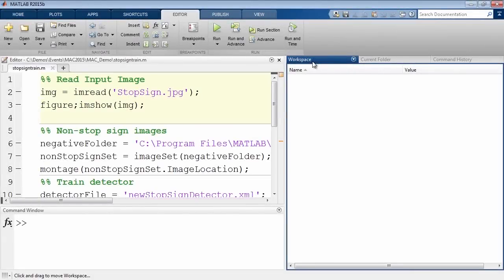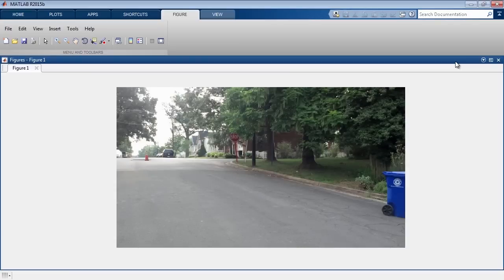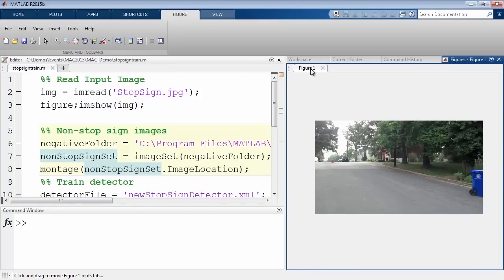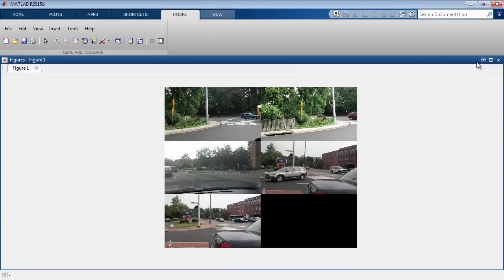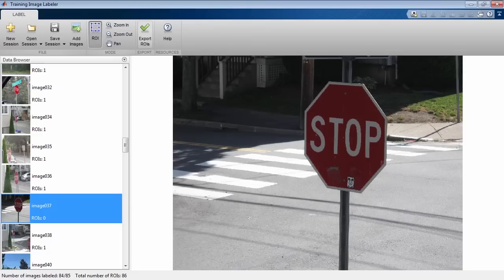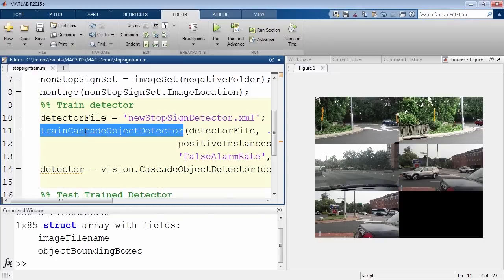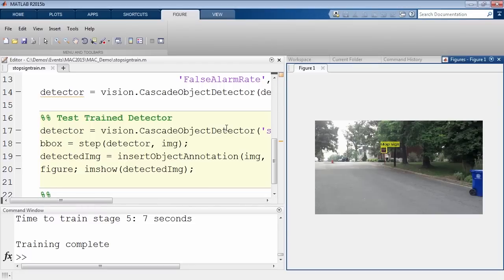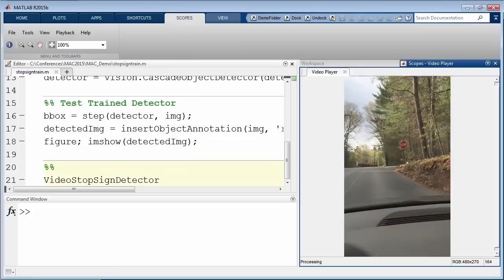Computer Vision for Advanced Driver Assistance Systems, Part 2: Algorithm Development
Accelerate the development of computer vision algorithms for ADAS and automated driving systems.

MATLAB® can help save time by:

Providing easy to use implementation of standard techniques

Offering an app to simplify the process of labeling training images

Allowing you to import and visualize a set of images using just two MATLAB commands.